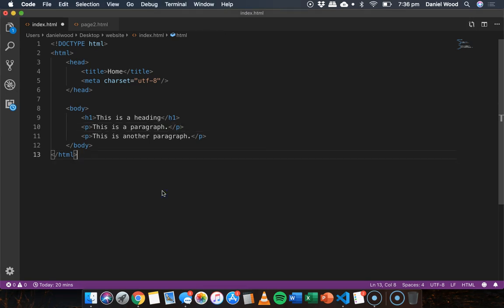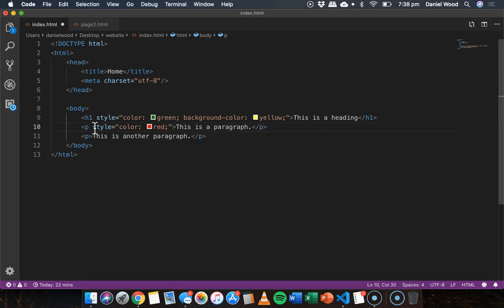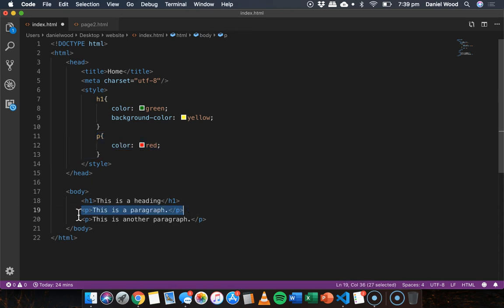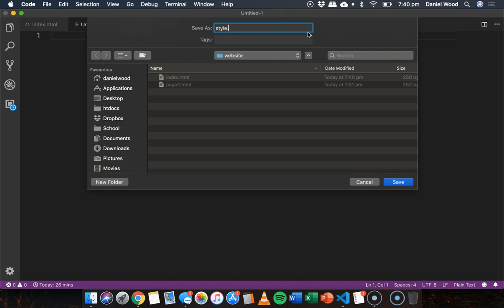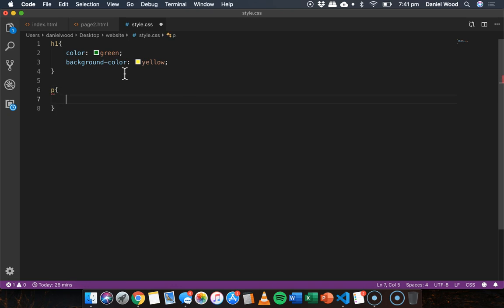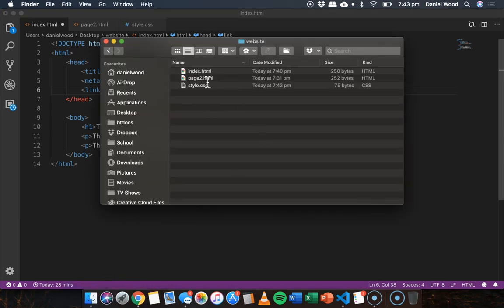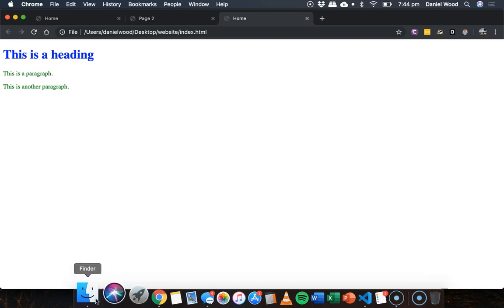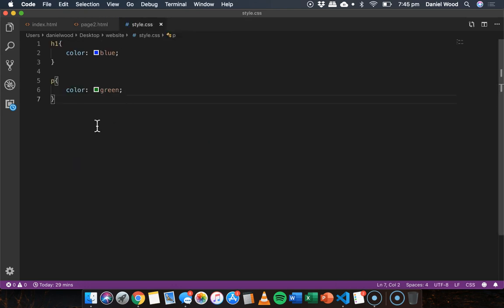HTML & CSS 2020 Tutorial 10 - Styling your website with external stylesheets (CSS)